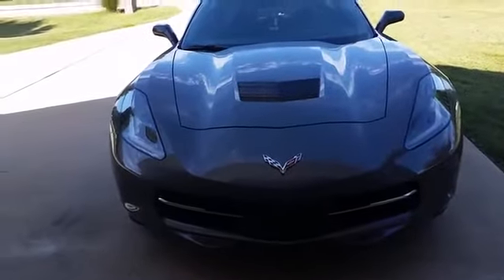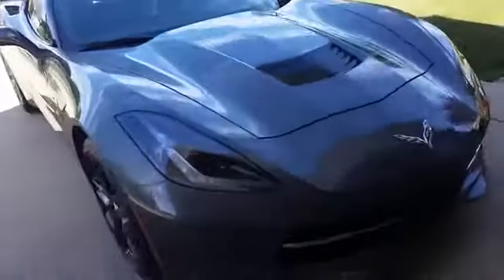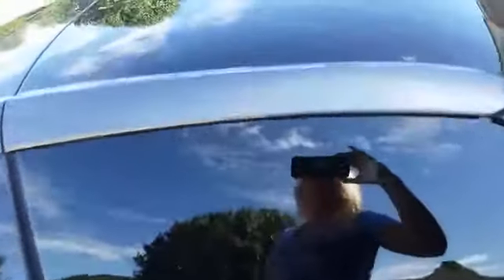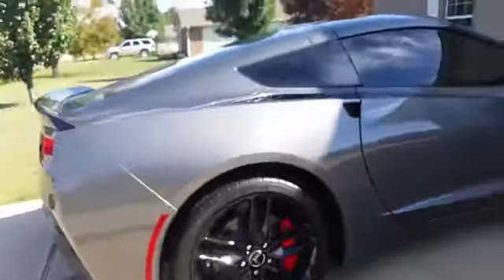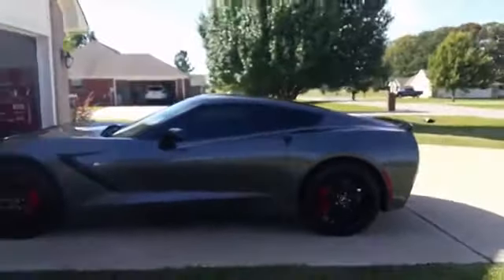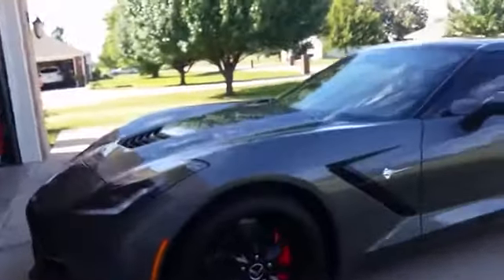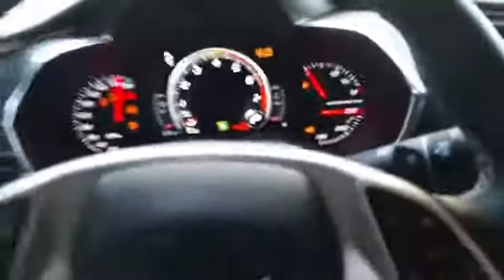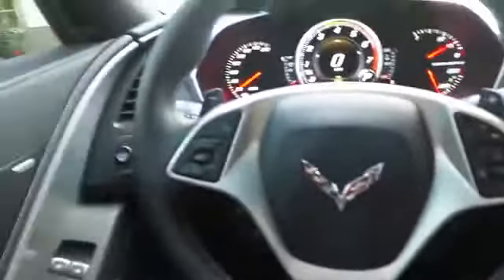2015 Corvette Stingray C7 3lt Z51